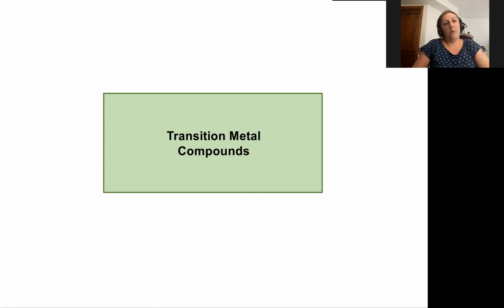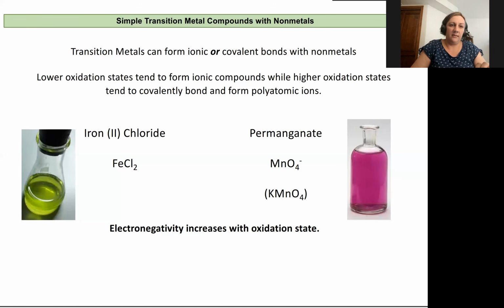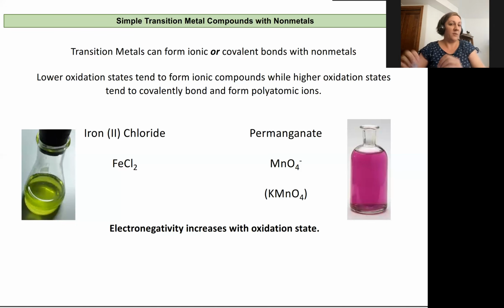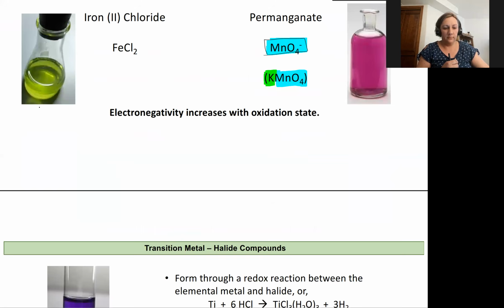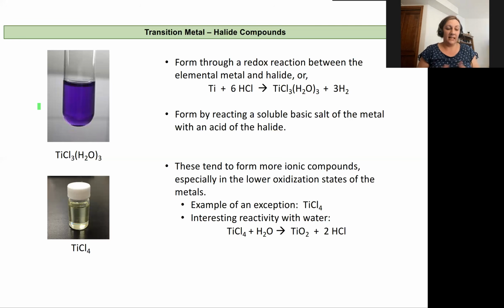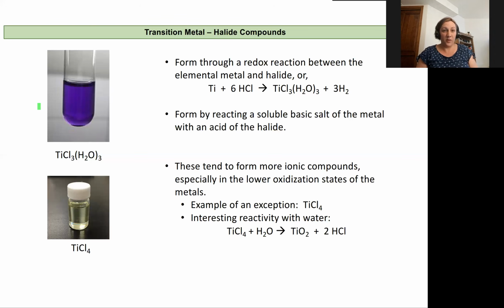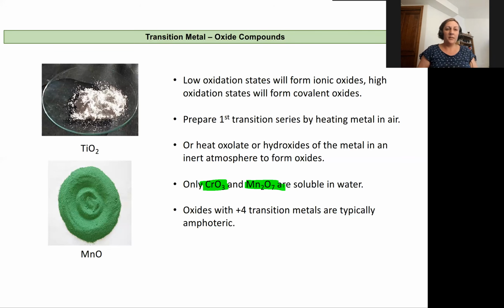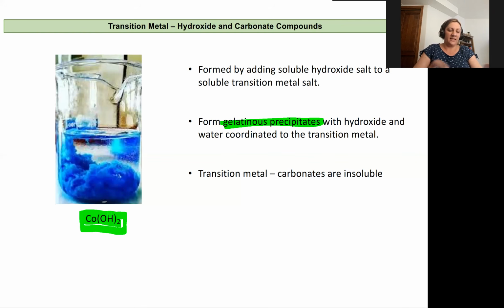Chem 163 Lecture 19.5 Transition Metal Compounds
This is an introduction to the types of compounds (ionic and covalent) transition metals will form.